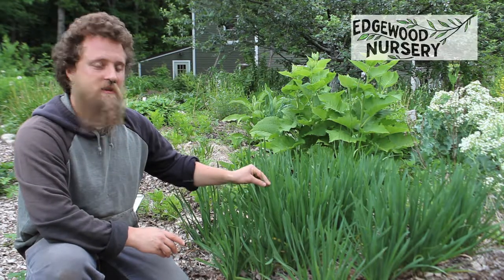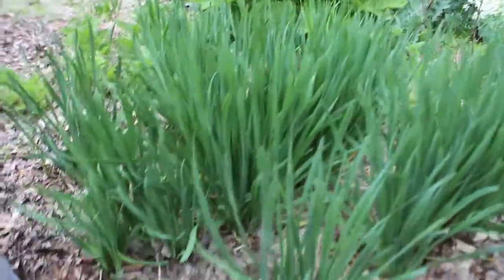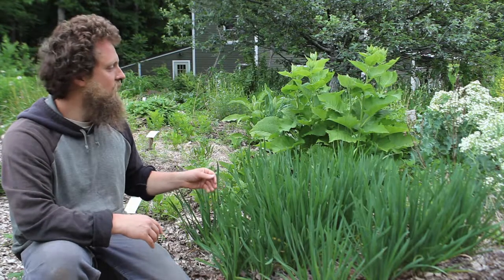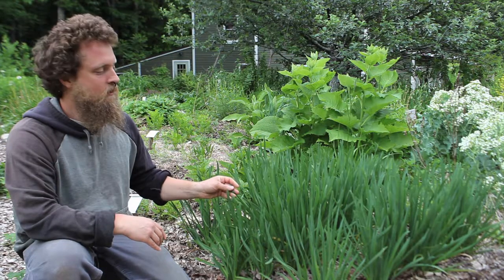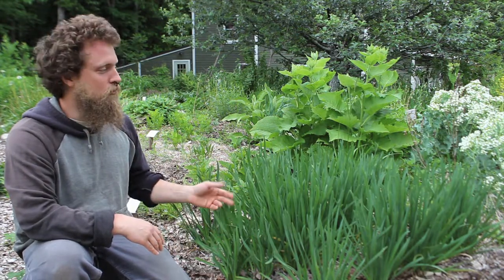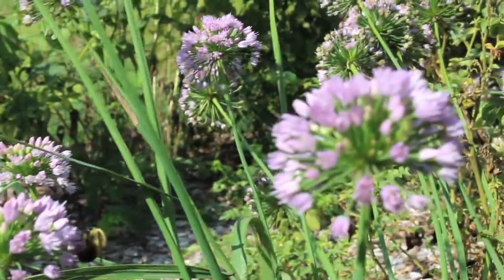Edgewood Nursery Plant Profiles: Mouse Garlic (Allium angulosum)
A great choice for a perennial allium, larger and more robust then chives/garlic chives, with a milder flavor. Very low maintenance. Beautiful purple flowers, which are of course, edible.